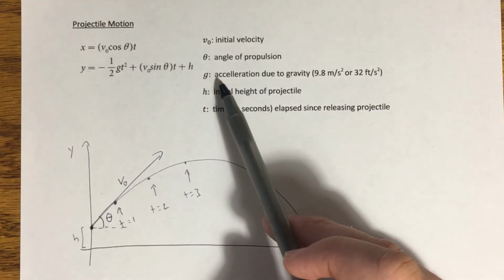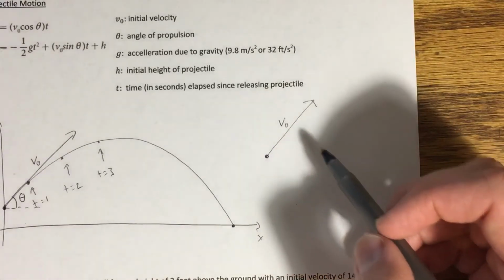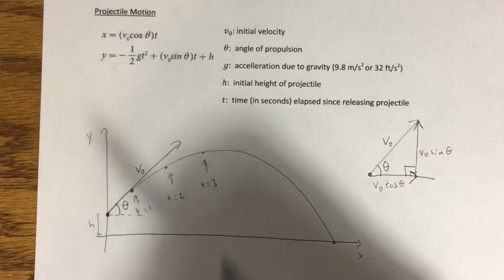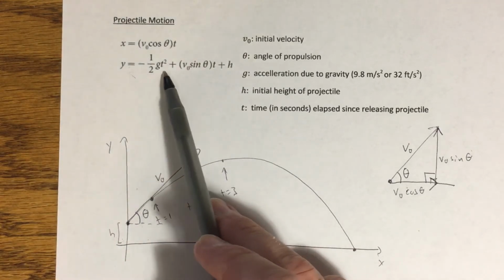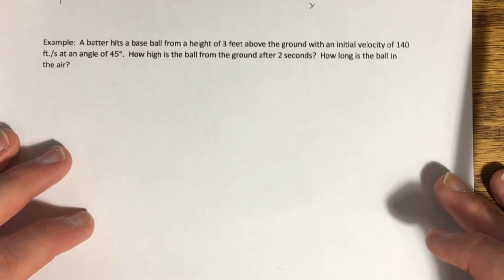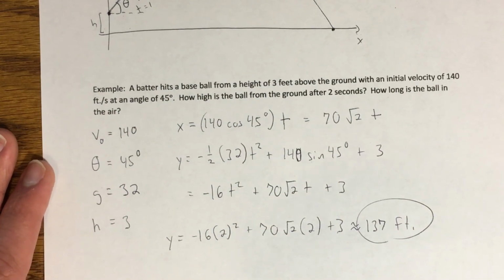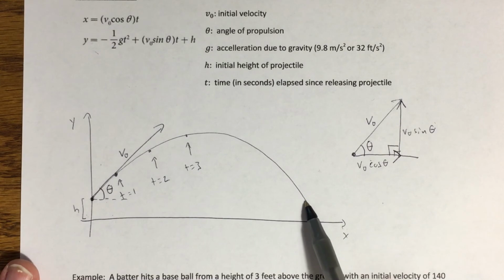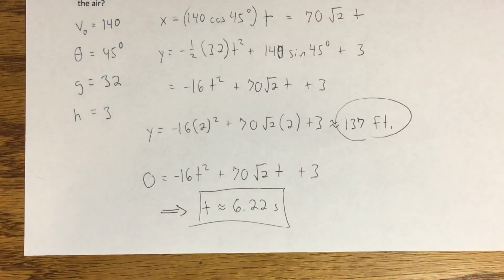10.7 - Parametric Equations: Graphs (Part 2)